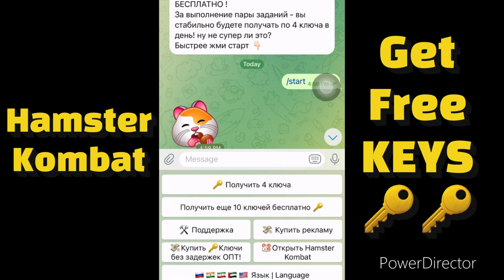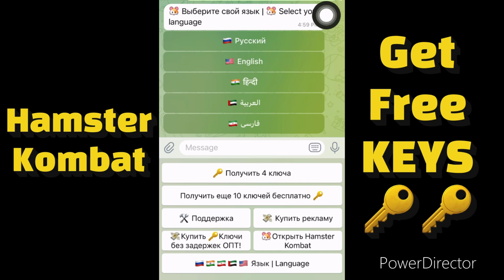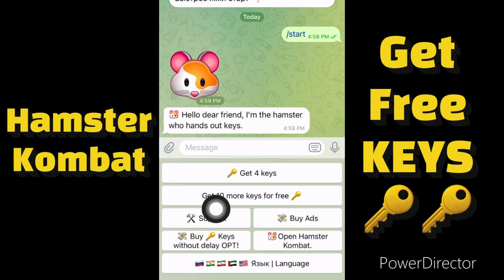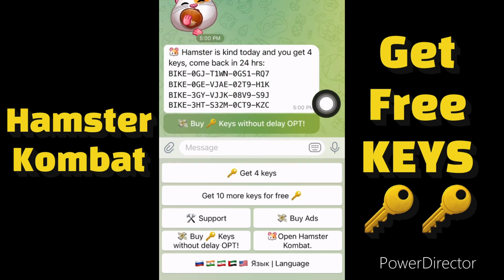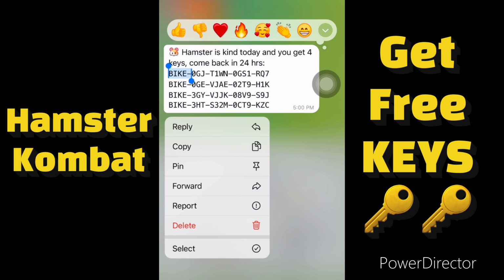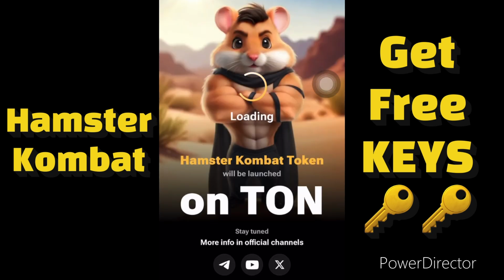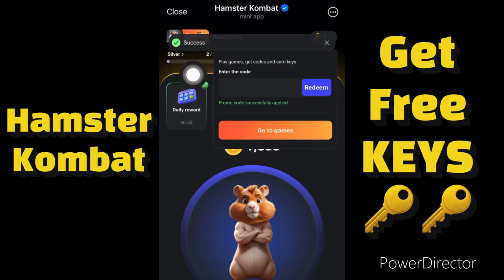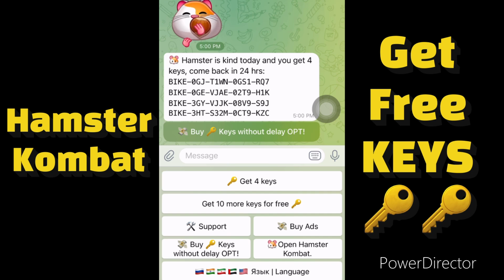How to get FREE Unlimited Keys in Hamster Kombat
Discover the ultimate guide to obtaining FREE unlimited keys in Hamster Kombat! Learn proven strategies and techniques to maximize your key collection without spending a dime. Join me as I share exclusive tips and tricks to accelerate your progress and dominate this exciting crypto airdrop game!

Keywords -